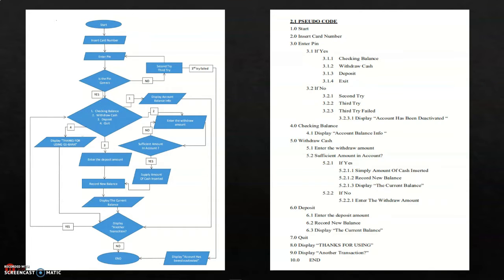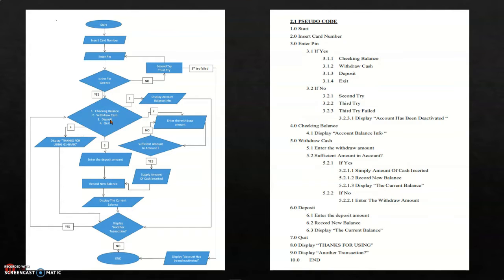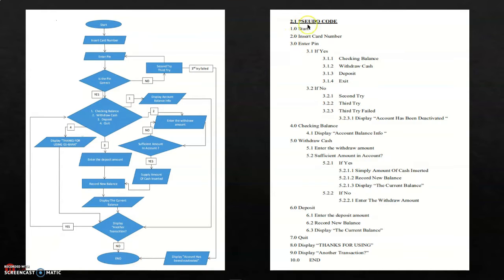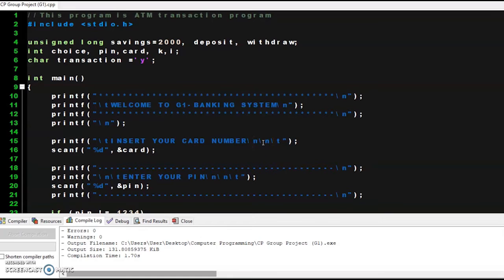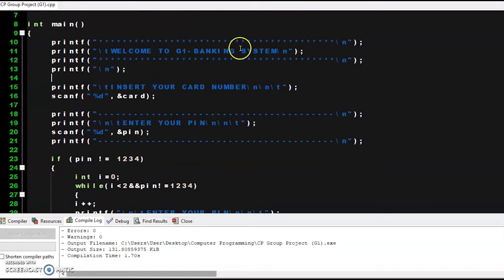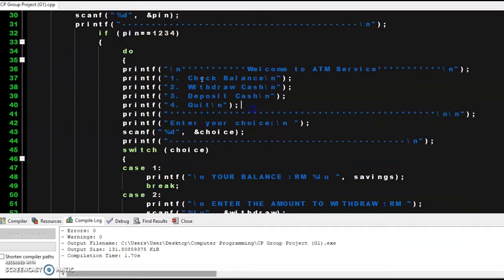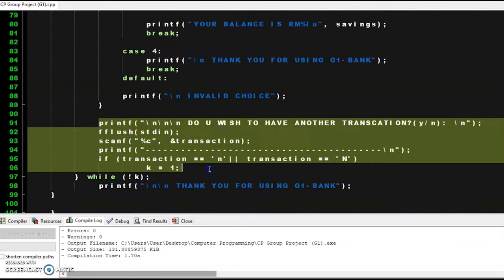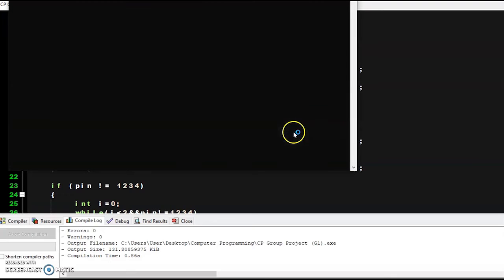Group Project - ATM Machine for subject DAC 11102 Computer Programming-Semester 1/Session 2020/2021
This Video regarding Group Project - ATM Machine for subject DAC 11102 Computer Programming-Semester 1/Session 2020/2021
Presented by :

1) Muhammad Aiman Bin Hamzah
2) Ivy Tie Mei Wen
3) Muhammad Fazli najmi bin mohd nor

Thanks to Lecturer:
1) Dr. Noorul Hudai Binti Abdullah
2) Ms. Nor Farah Atiqah Binti Ahmad
3) Dr Nor Suhada Binti Abdul Rashid
4) Dr Ahmad Rizal Bin Alias